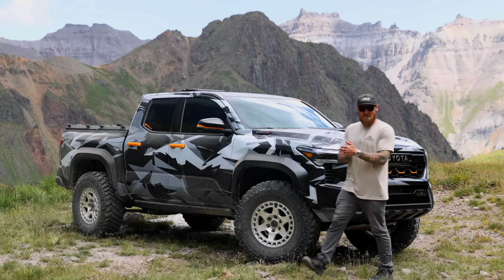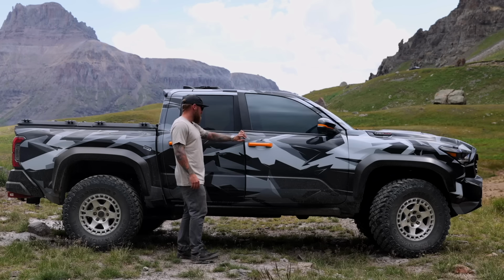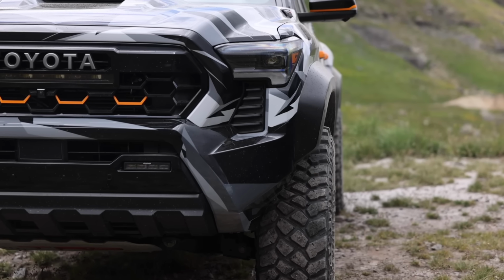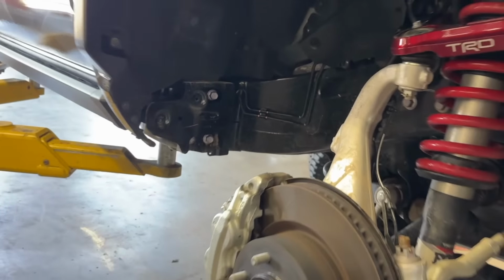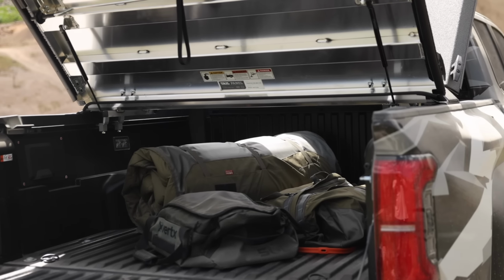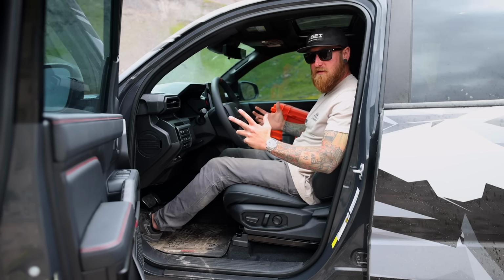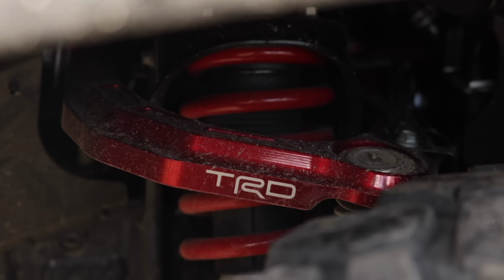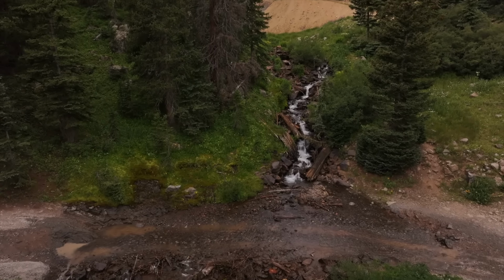4th Gen TRD Pro Tacoma! | Mods - Fitting 35s - Trailhunter?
Why the TRD Pro over the Trailhunter? How do 35s fit? What's your MPG?1,500 Miles and counting on the the 4th Gen TRD Pro Tacoma and I am getting a good feel of this truck now...
Video Chapters
Little off-roading 0:00 - 1:51
1500 miles of ownership 1:51 -2:58
Vinyl Wrap 2:58 - 5:25
New Wheels 5:25 - 8:39
Mud Terrain Tires 8:39 - 10:15
Fitting 35 inch Tires 10:15 - 12:03
HD Bed Cover 12:03 - 16:53
Interior Space? 16:53 - 18:07
Power with 35s? MPG? 18:07 - 19:47
TRD Pro vs Trailhunter 19:47 - 21:15
Off-Roading | Suspension | Initial Impression 21:15 - 25:46